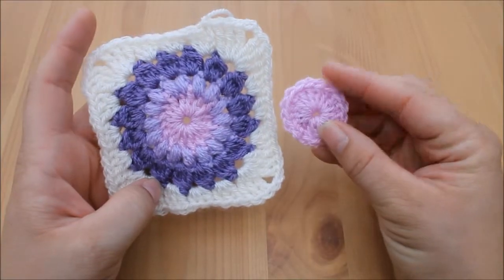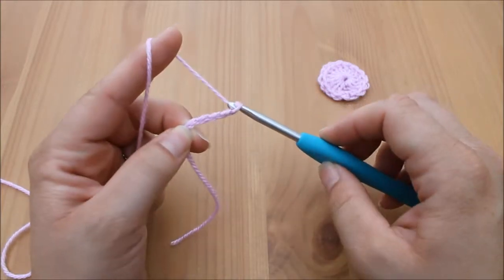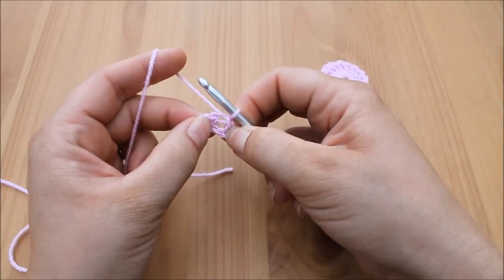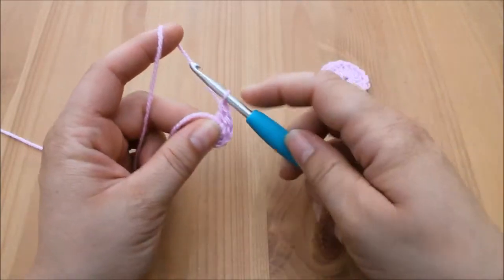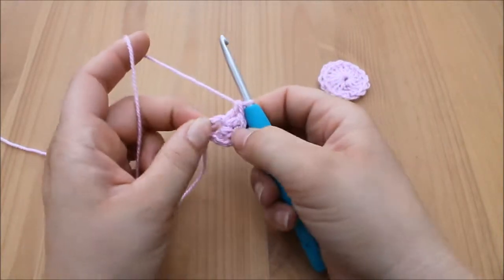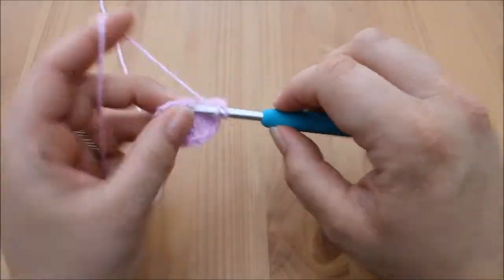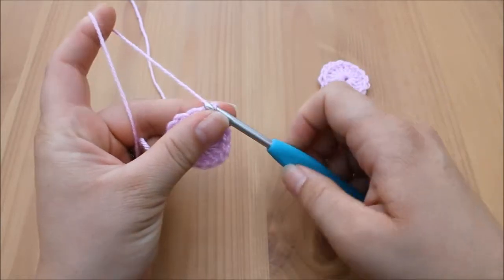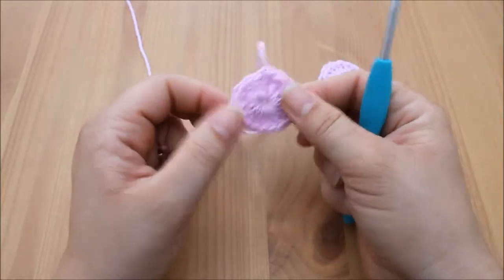CROCHET: Sunburst Granny Square Round ONE | Nohella Jayne Designs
Please leave your suggestions in the comments section of videos you would like to see in the future.

SJ xx